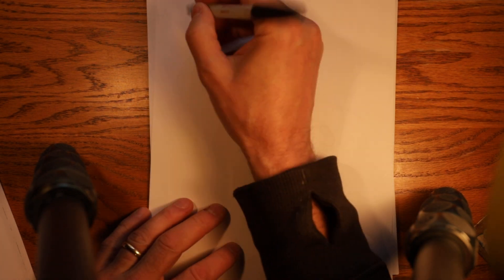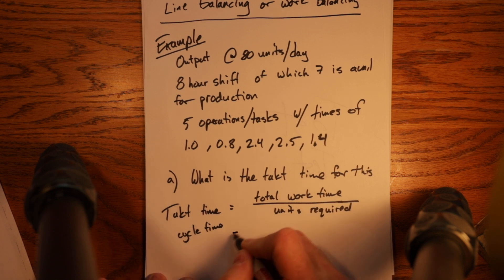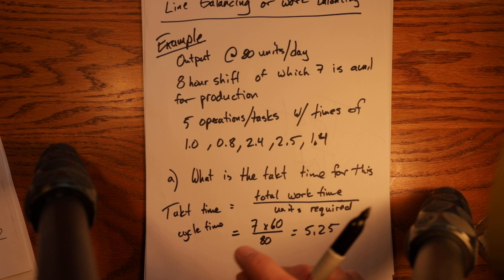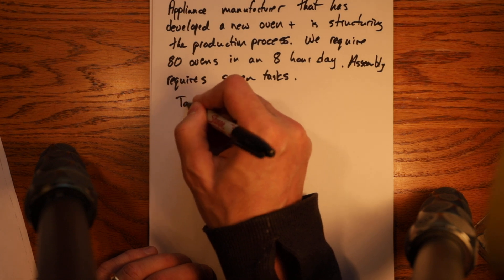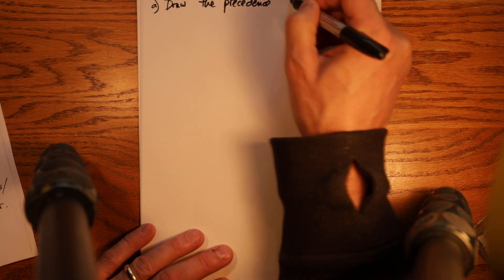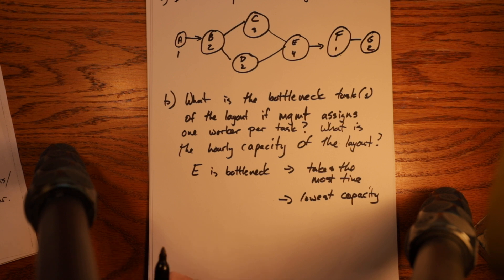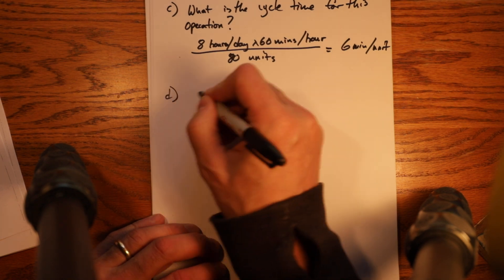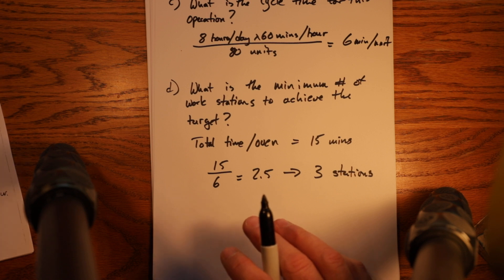line balancing part 1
This is the first part of the work/line balancing video.  My recording stopped so will record the second part later today and post.  There will be a bit of overlap to provide continuity.